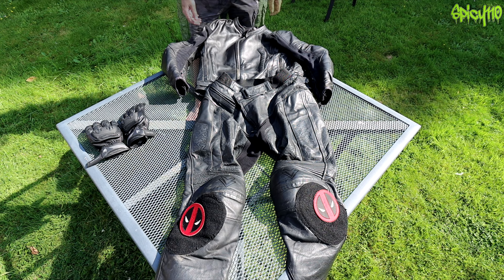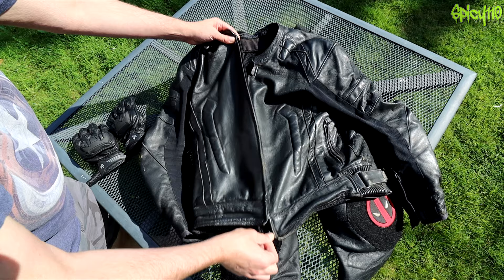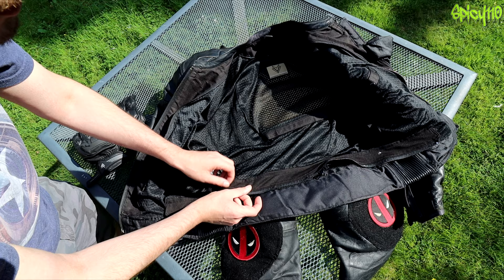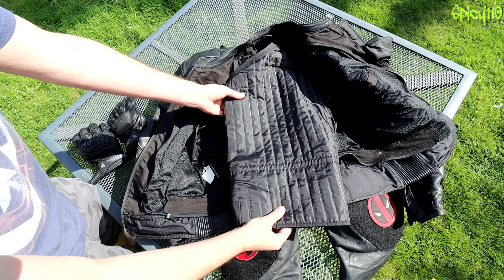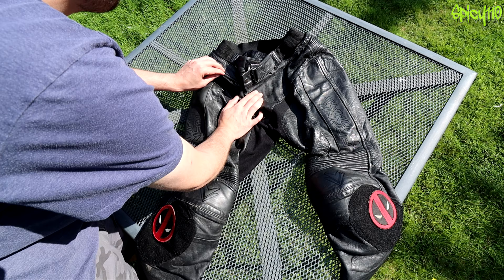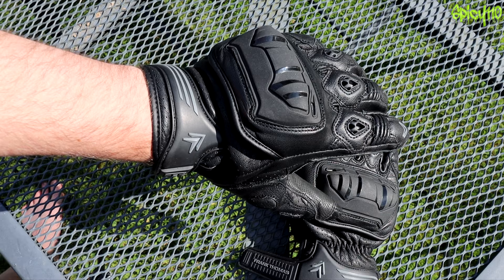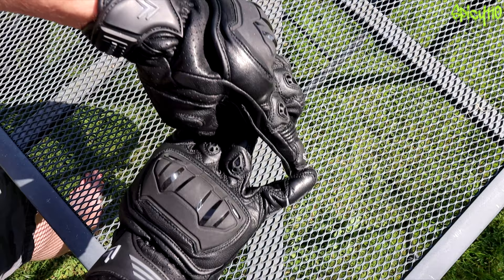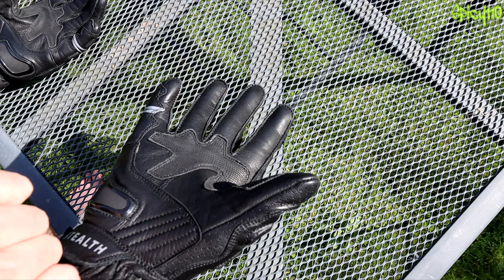Frank Thomas Leathers | 5 Years use Review!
I bought these Frank Thomas (A J&S Accessories own brand) 2 piece leathers for nearly 6 years! I feel like I can give a very good review of these now I have had and used them so long!

CHANNEL SUPPORT

Videos 3 days early for $1 a month.

Thank You for supporting this channel, It is your support that makes this channel possible!

SOCIAL MEDIA